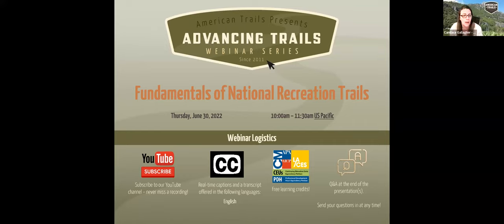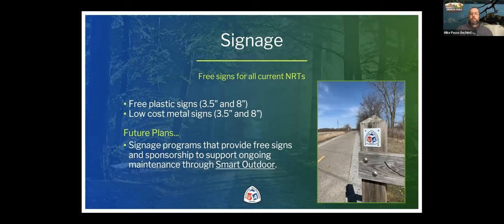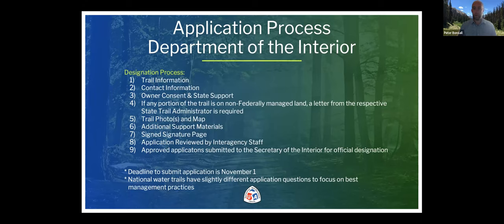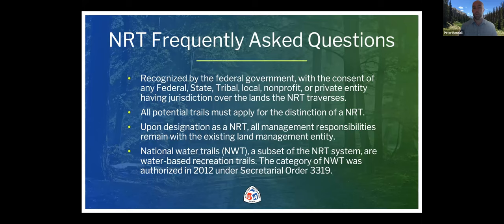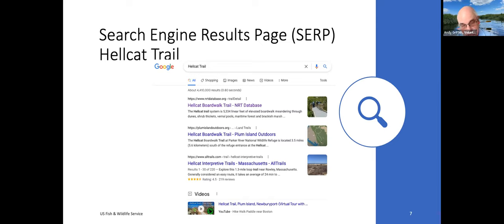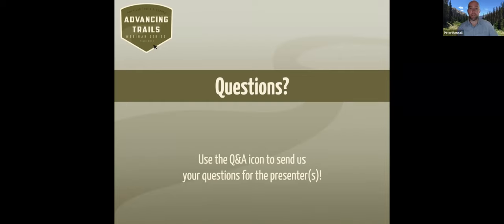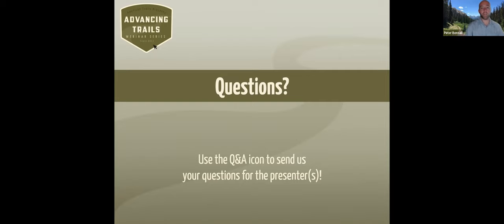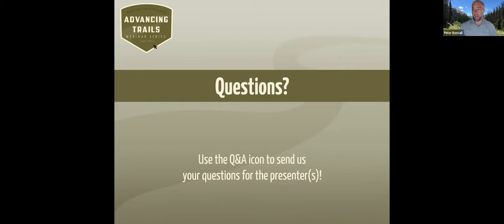Fundamentals of National Recreation Trails (Webinar)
Learn about the benefits to designating your trail(s) as a National Recreation Trail (NRT), the history of NRTs, the process for trails to become NRTs, and more.